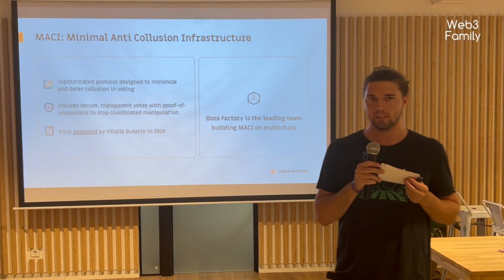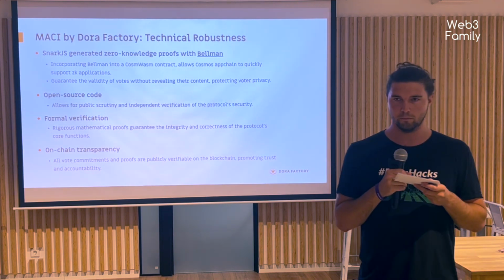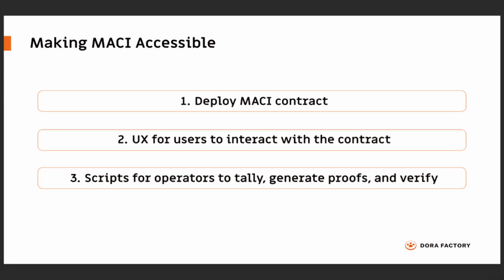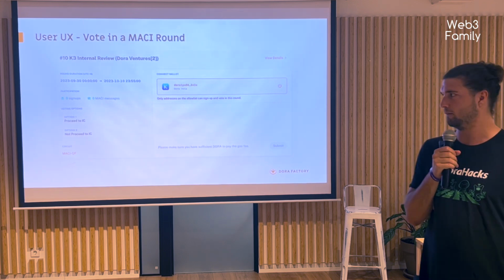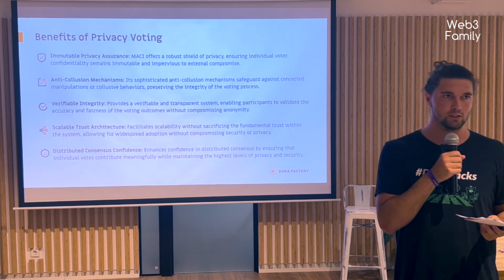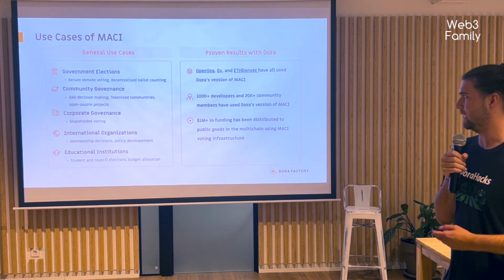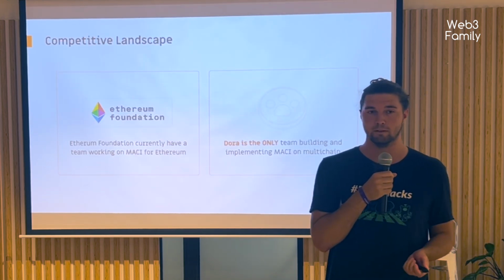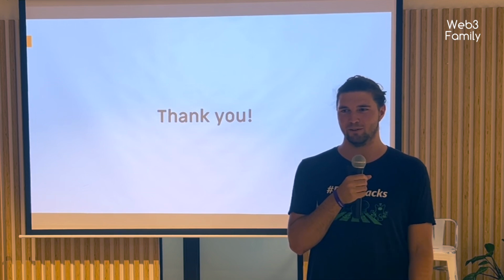Flash Talk on “Unveiling Voting Challenges and Significance of MACI” — by Jan Ellwitz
Flash Talk on “Unveiling Voting Challenges and Significance of MACI” — by Jan Ellwitz, Biz Dev and Venture @ DoraHacks.